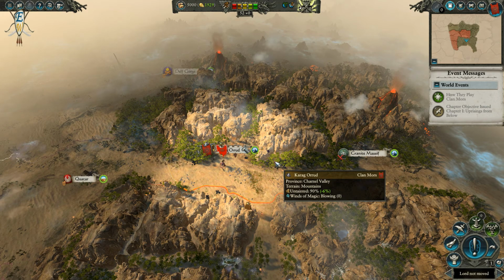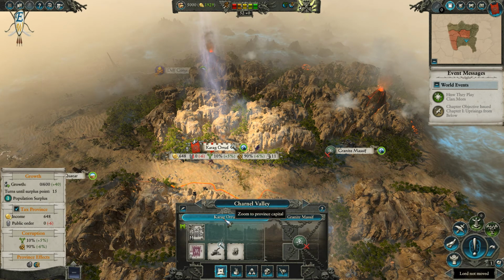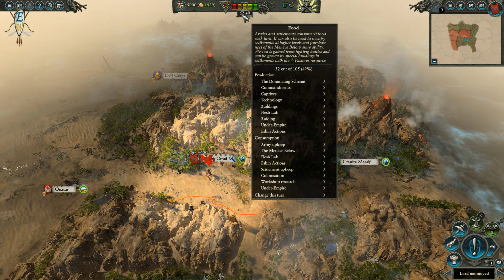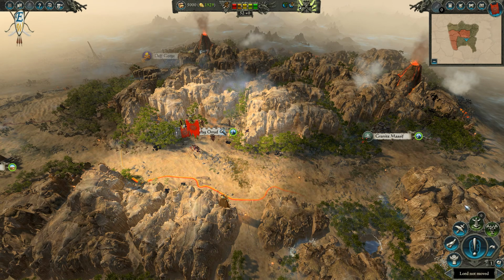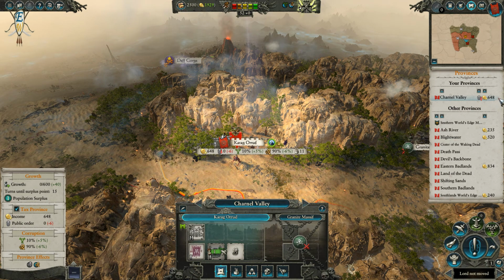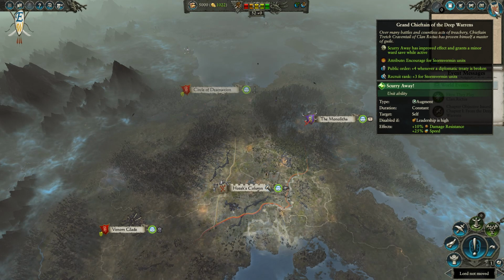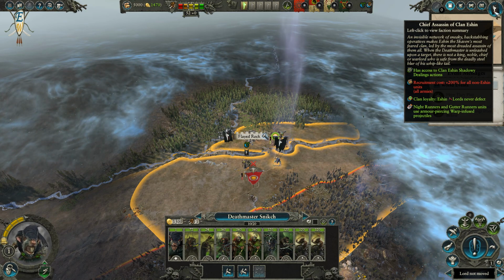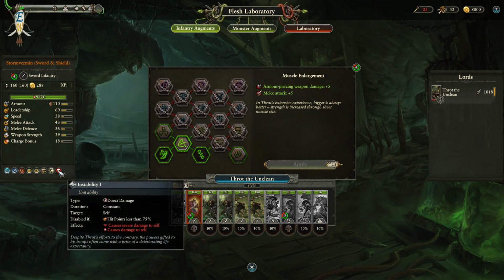Ultimate Beginners Guide to Skaven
Hey guys! Today I'll be playing Total War: Warhammer 2 and in this video I will be showing you a complete beginners guide to the Skaven Race.

0:00 Guide Intro
1:08 Settlement Overview
7:20 Treasury and Food
9:57 Objectives
10:52 Diplomacy
12:10 Research/Technology
12:41 Rites
13:16 Skaven Corruption
13:44 Skaven Undercities
15:22 Mini Map
15:32 Missions & Quests
15:46 Events
15:57 Lords & Heroes
16:36 Provinces
17:05 Known Factions
17:22 Clan Mors Faction Summary & Mechanics
19:34 Clan Pestilens Faction Summary & Mechanics
20:44 Clan Rictus Faction Summary & Mechanics
21:52 Clan Skryre Faction Summary & Mechanics
24:48 Clan Eshin Faction Summary & Mechanics
27:34 Clan Moulder Faction Summary & Mechanics